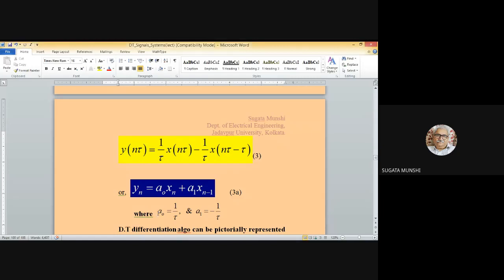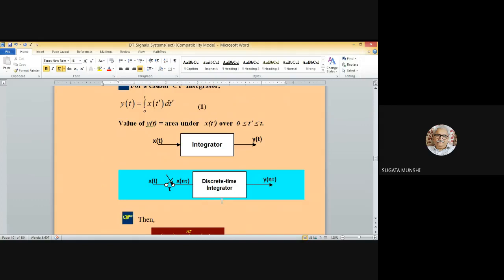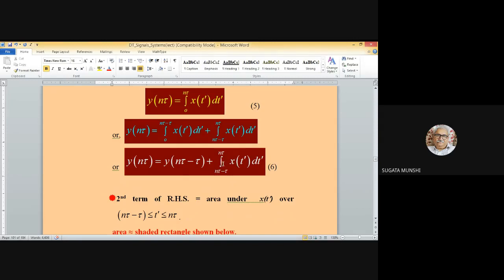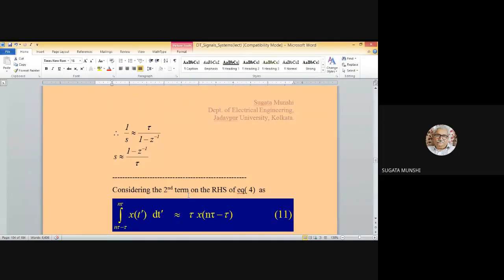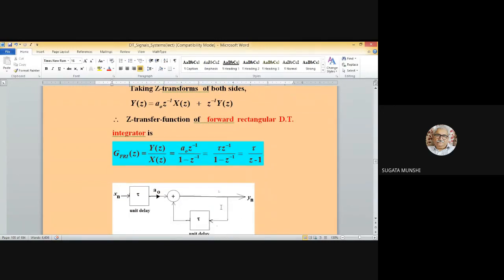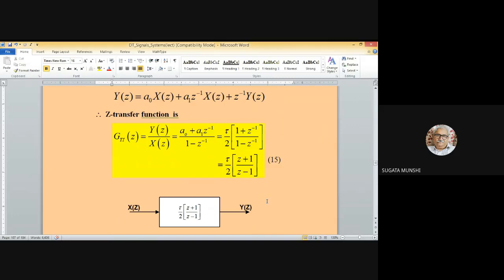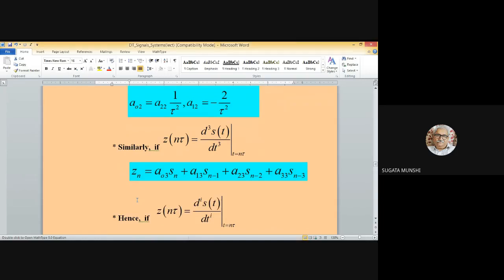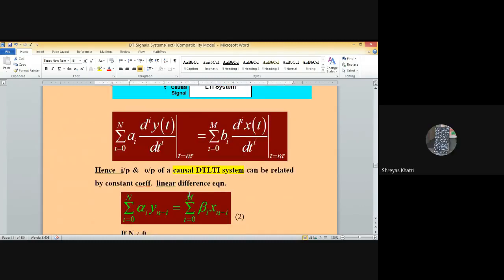DSP-Sgm Sir 8th November 2020